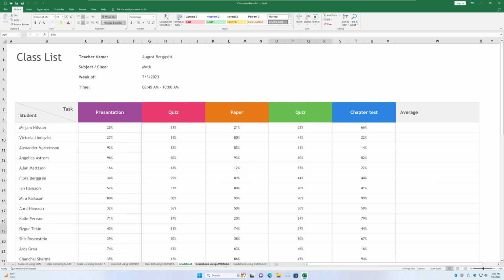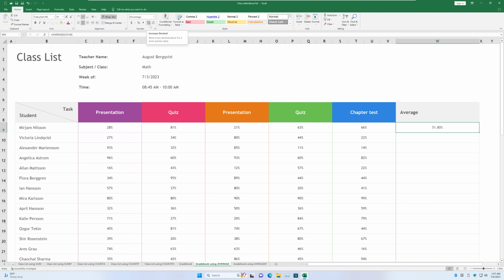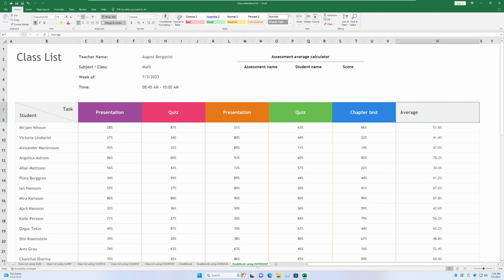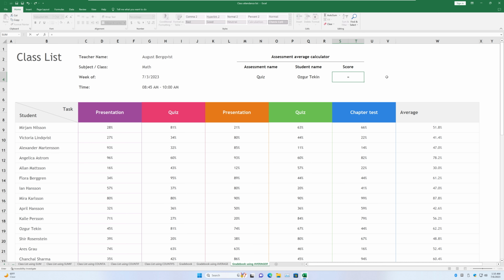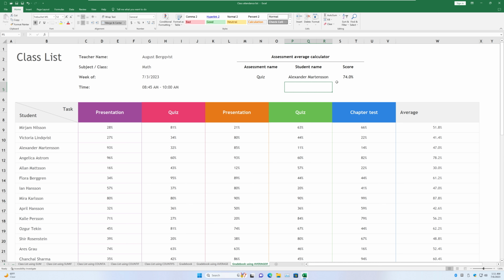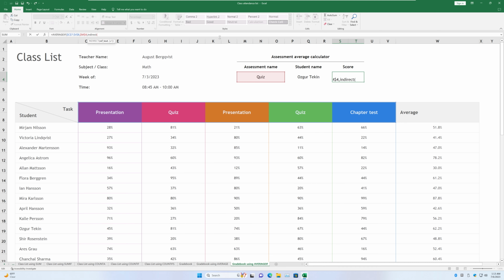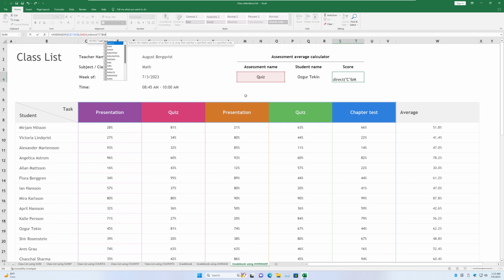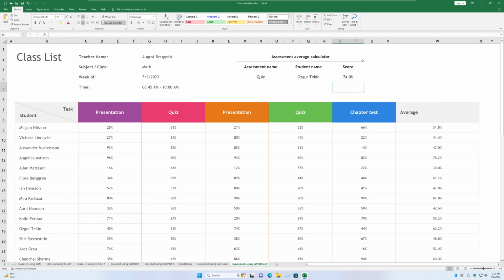How to average a dataset in Excel using AVERAGE and AVERAGEIF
Sum and count aside, let's now talk average. Averages, just like sums, can be easily calculated for any dataset, no matter the size, easily in Excel. Feel free to also set a certain criteria to compute the averages only for values that meet that given criteria. Follow the video for how it's done. Use the links below to take a closer look at some of the helper functions used in the video.

For the INDIRECT function, check out this video:
(To be published and updated on schedule)